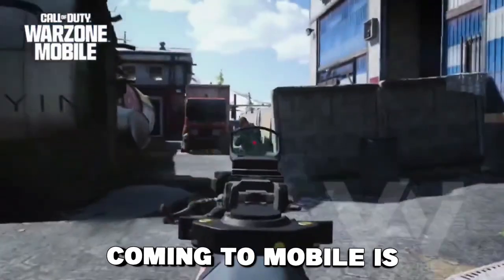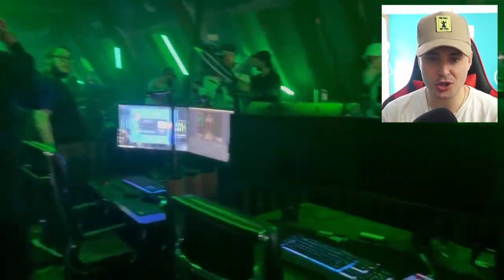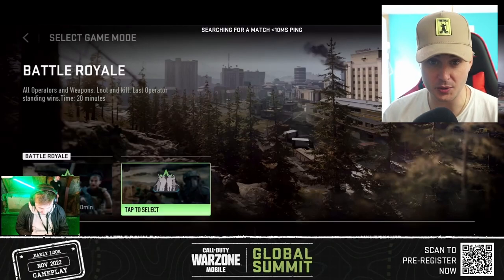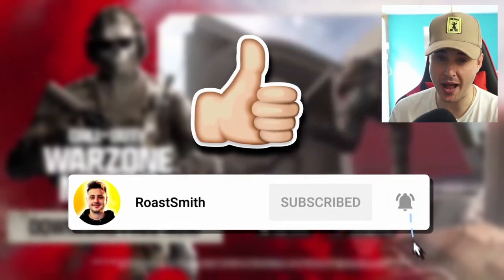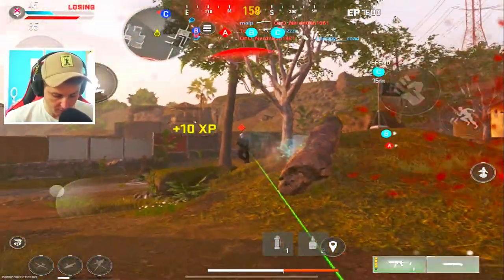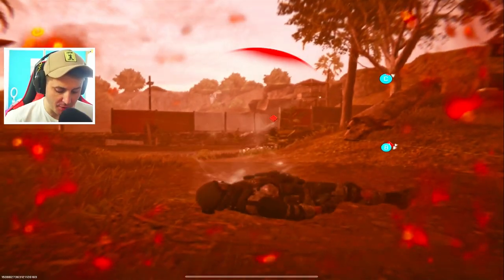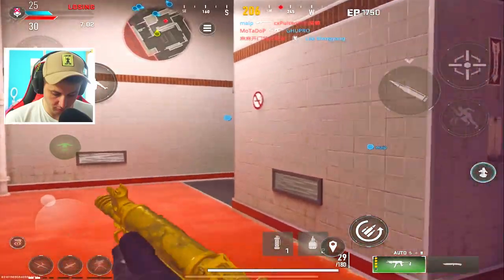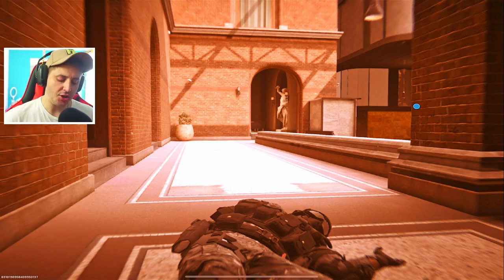*NEW* Warzone Mobile Global Launch Update l IOS/Android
Wassup Legends, in this video we take a look at what's new with Warzone Mobile and when we can finally play the game!